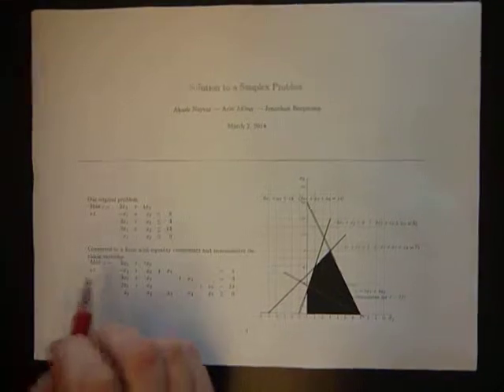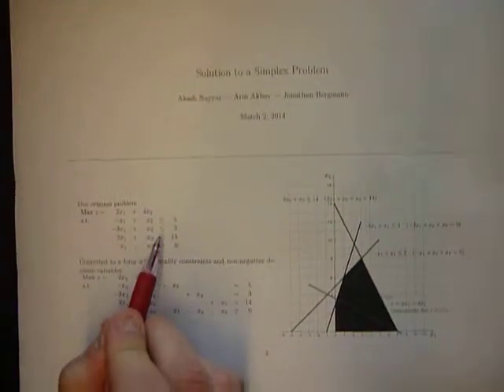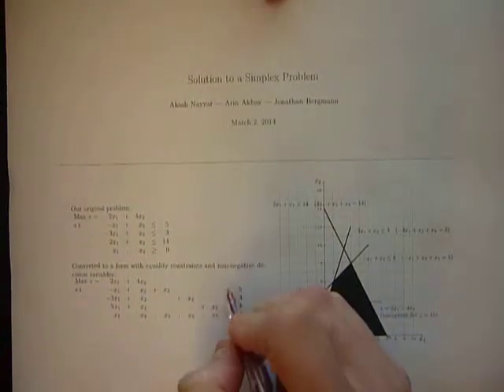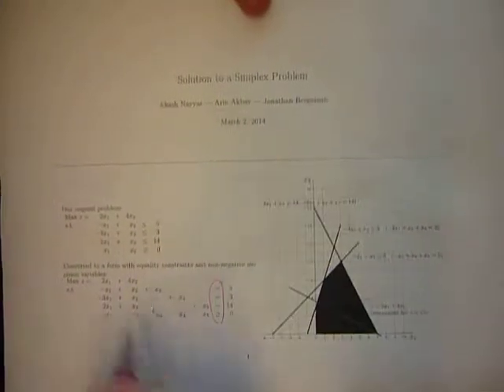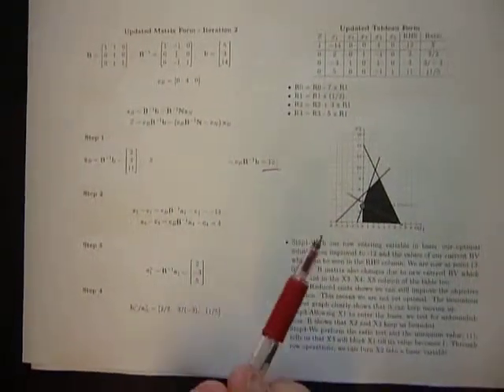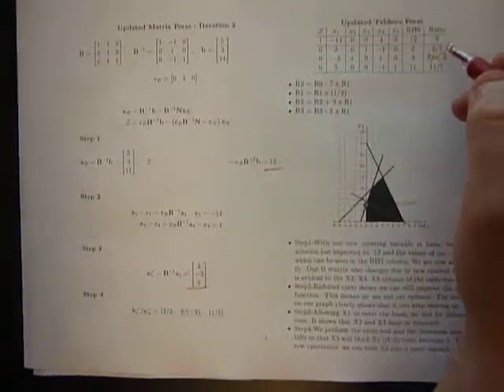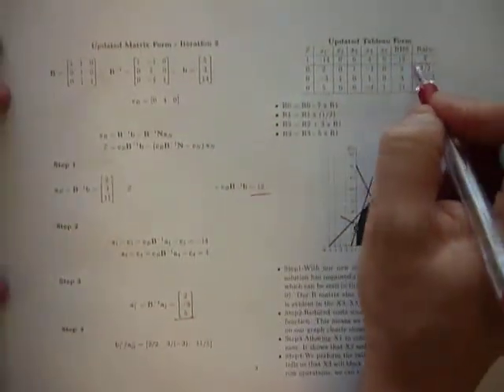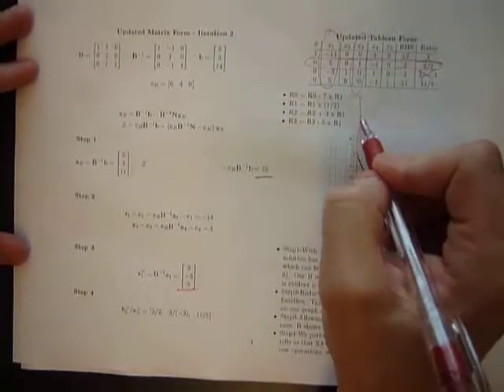Solution to a Simplex Problem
An analysis of a simplex problem solved in matrix, tableau and graphical form.